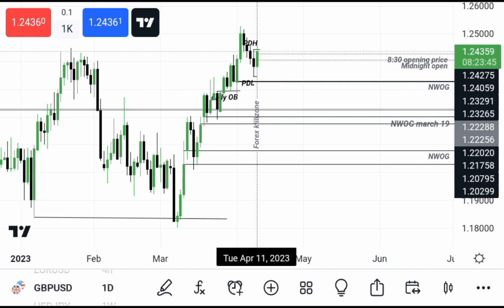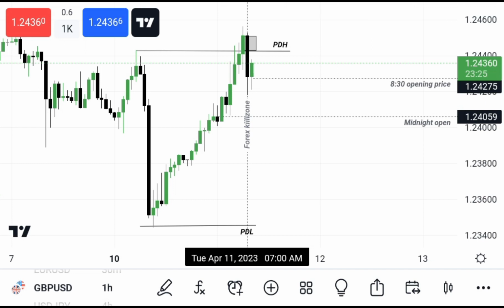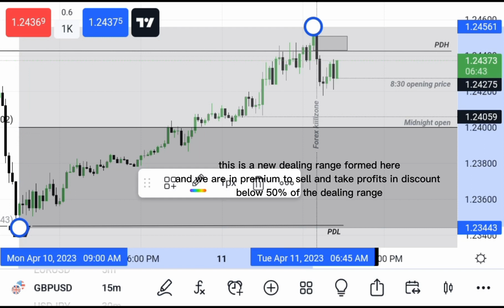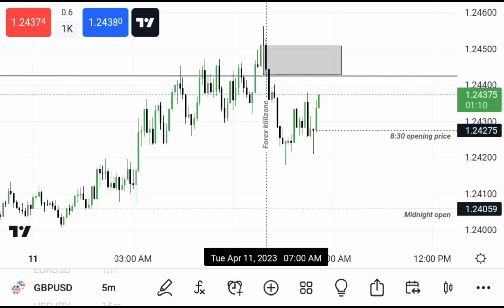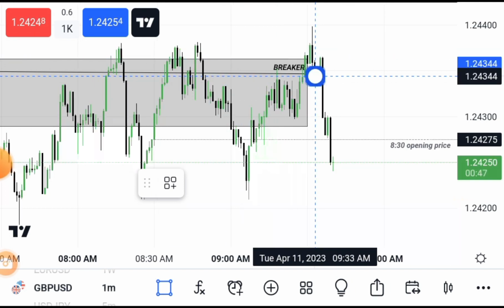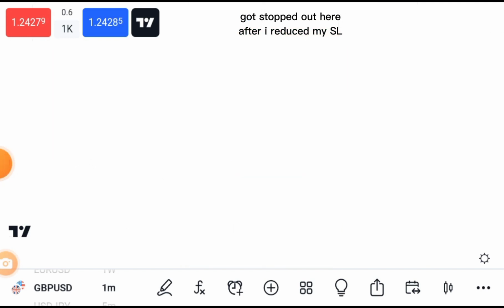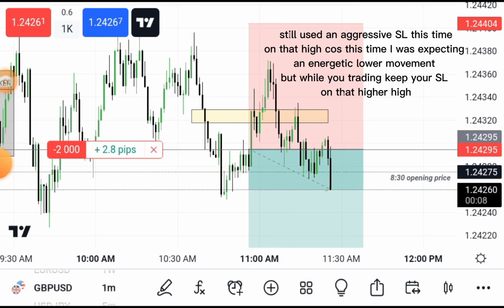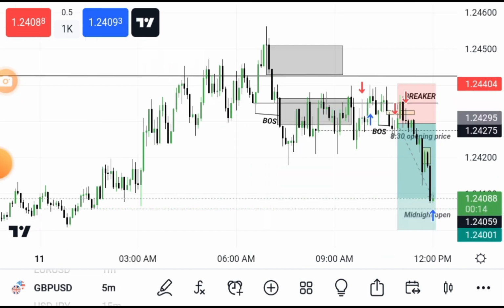Easy ICT Trade Strategy Using The Breaker Block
Tuesday  April 11th Trade